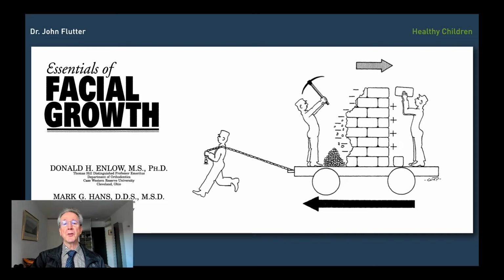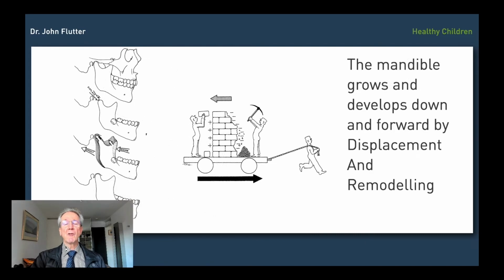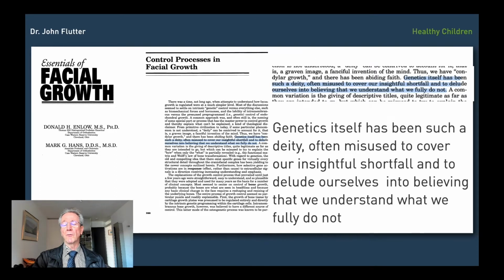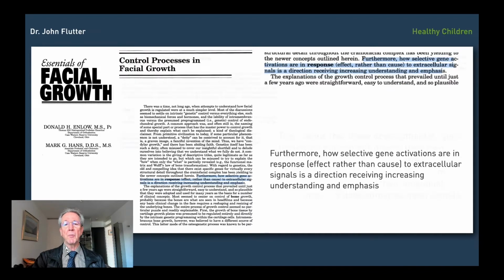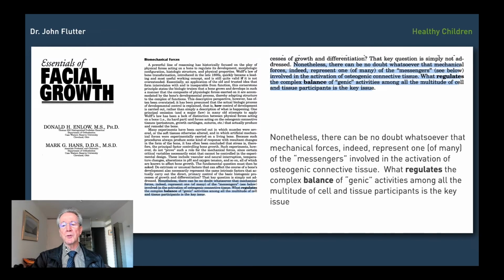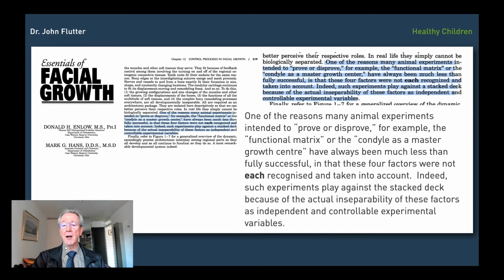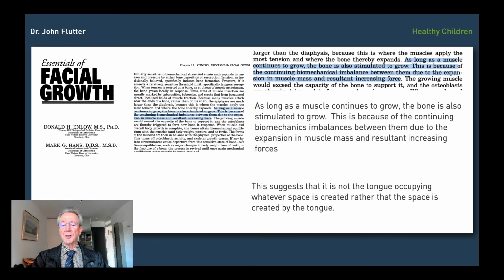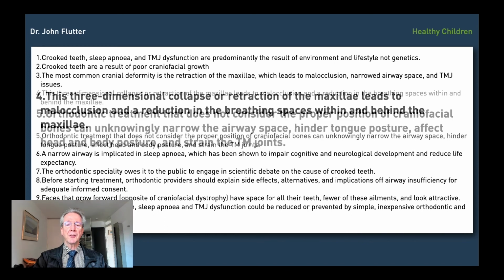2.04 Displacement and Remodelling | Myofunctional Orthodontic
Can tongue posture influence maxillary displacement or remodelling or both? Why is that important?

Webinar outline:
💡 Mofunctional Orthodontics.
💡 Breathing Evaluation.
💡 Establishing Nasal Breathing.
💡 Diagnosis of Cranial Growth.
💡 Diagnosis of Soft Tissue Dysfunction.
💡 Treatment Planning.
💡 Myofunctional Therapy.
💡 Myofunctional Appliances.